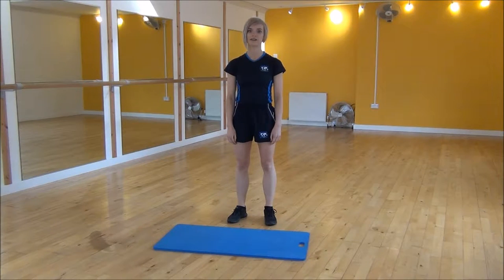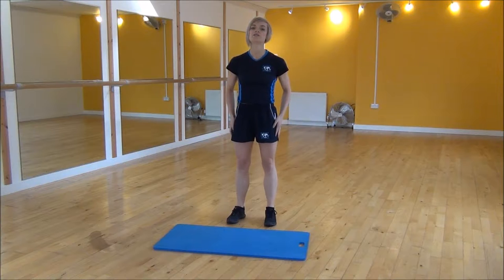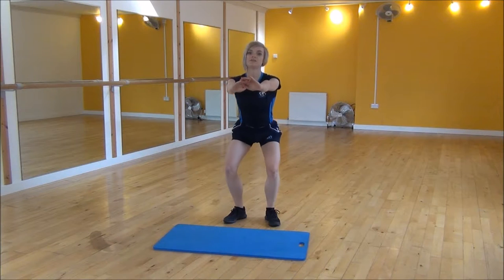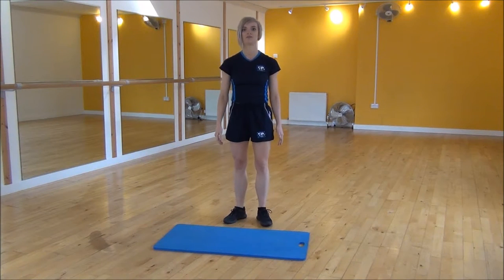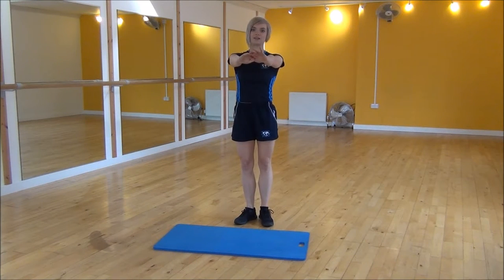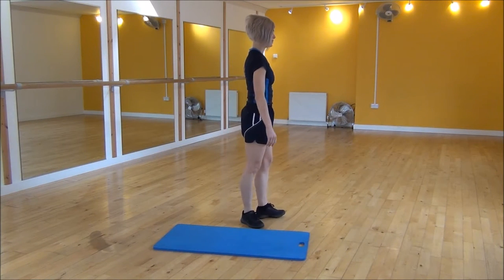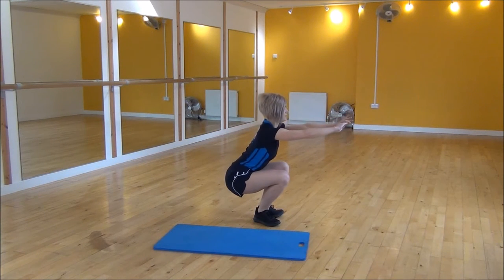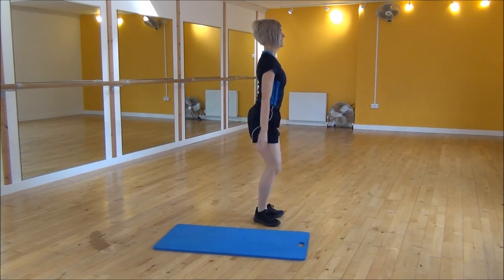WABBA Close Squat